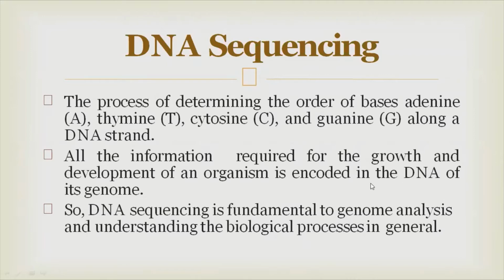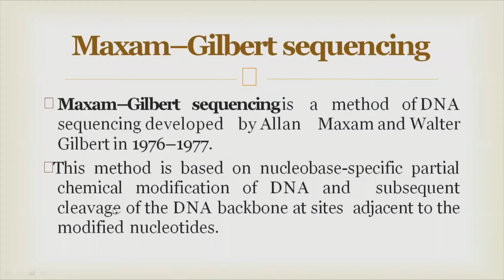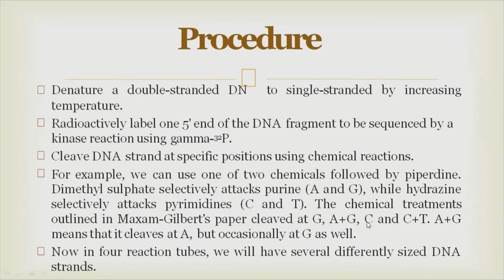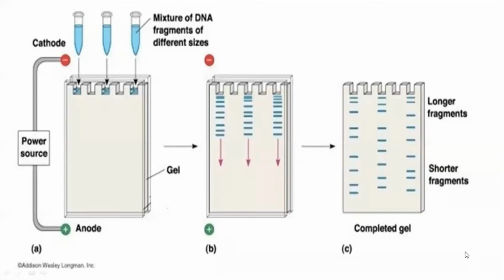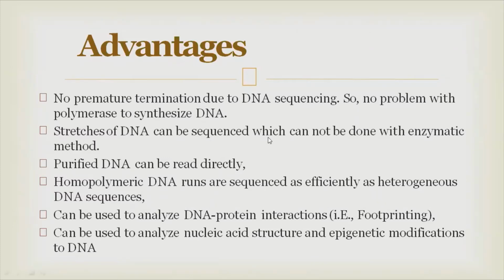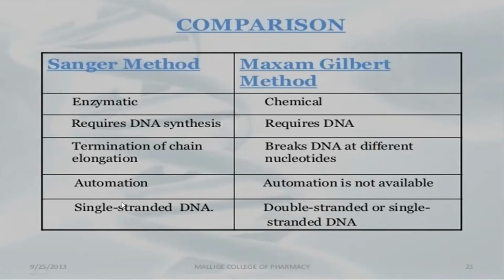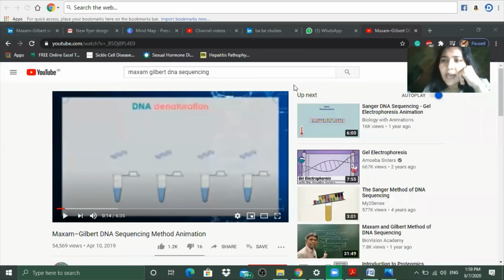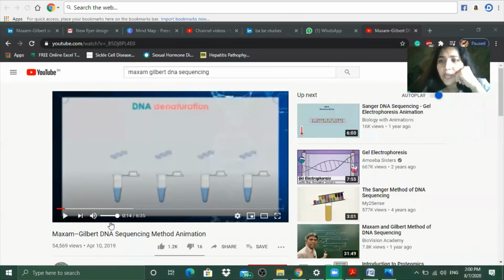Maxma Gillberte DNA Sequencing Method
This lecture gives an overview of one of the methods of first-generation sequencing (Maxma-gillberte method)